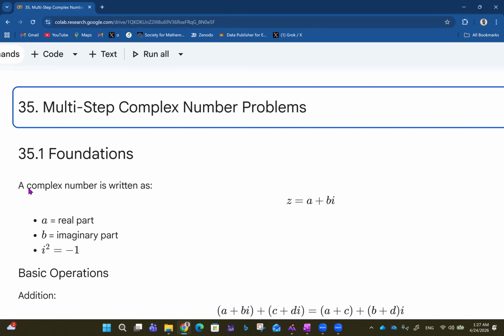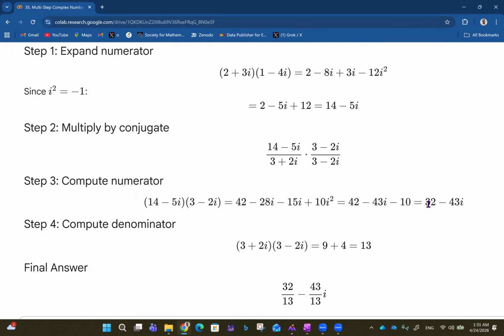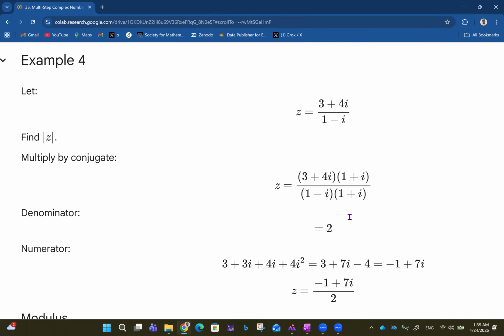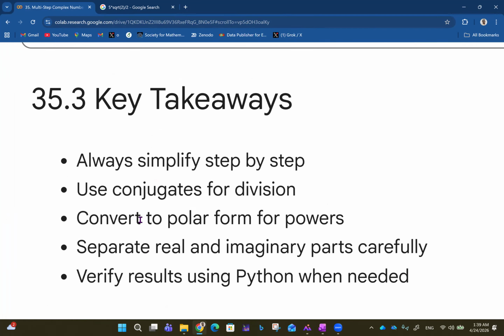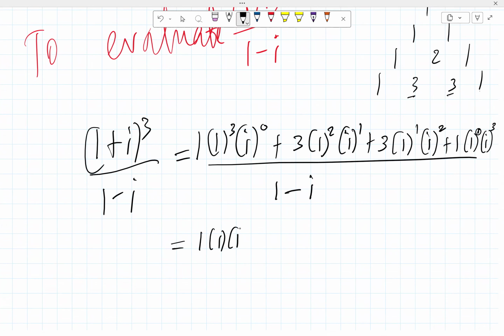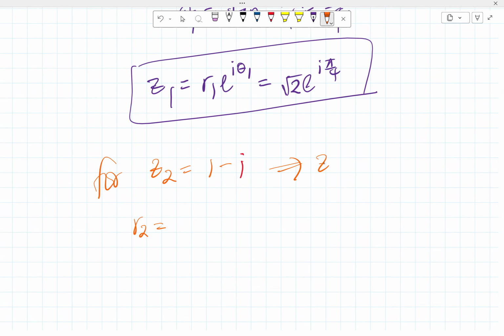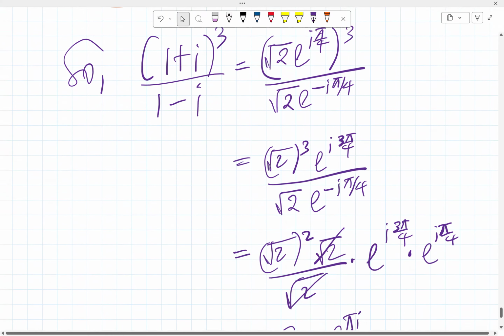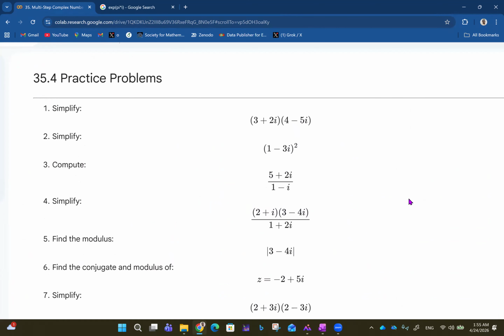35. Multi-Step Complex Number Problems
This lesson walks you through multi-step complex number problems in a clear and structured way, covering essential operations like multiplication, division using conjugates, powers using strategic methods, and solving quadratic equations with complex roots.

You’ll see fully worked examples alongside Python verification to strengthen understanding and accuracy, making it ideal for students preparing for exams or anyone looking to build a deeper intuition for complex numbers through step-by-step problem solving.